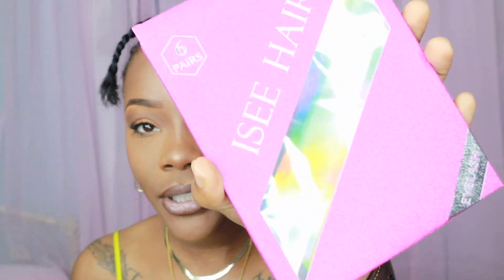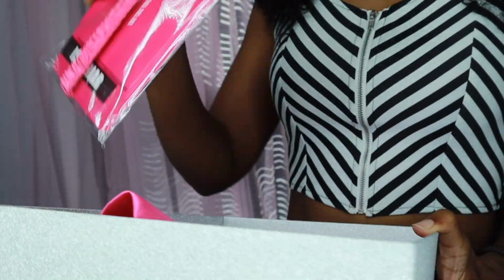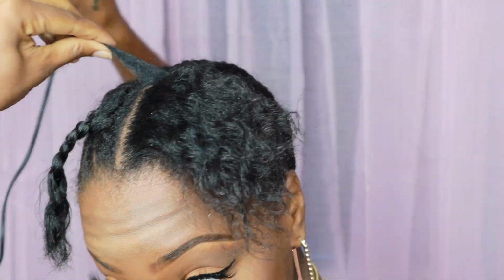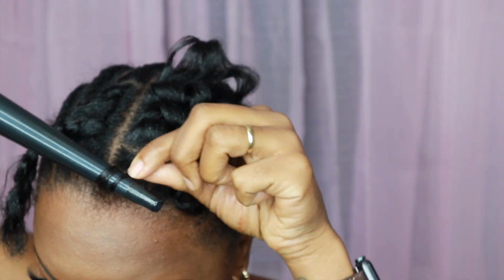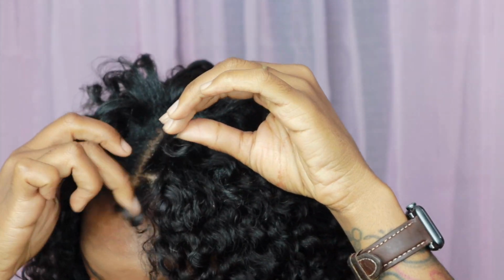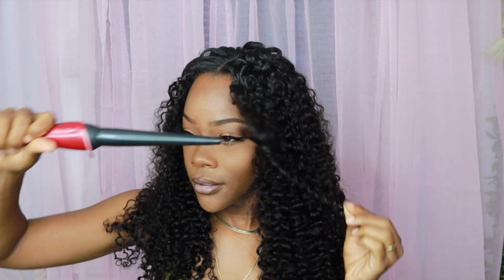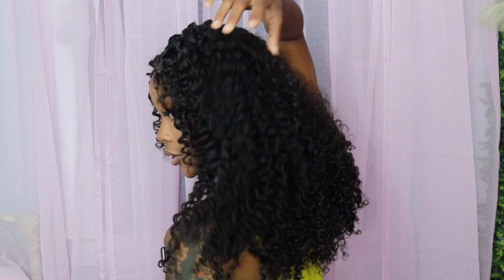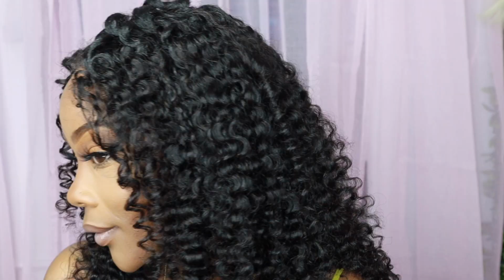MY TRICK TO BLENDING SHORT NATURAL HAIR WITH VPART KINKY CURLY WIG FT. @ISEE HAIR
Hair Name: ISEE Vpart Kinky Curly Mongolian Wig
Length: 22 inches
Density: Natural

✿ Heyyy you guys! I hope you enjoy this video as much as I did. Xoxo